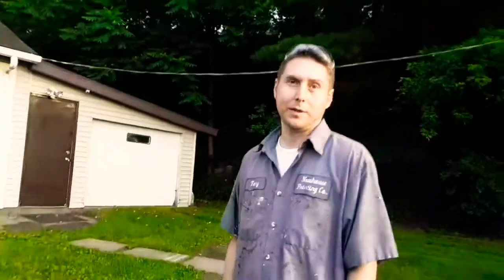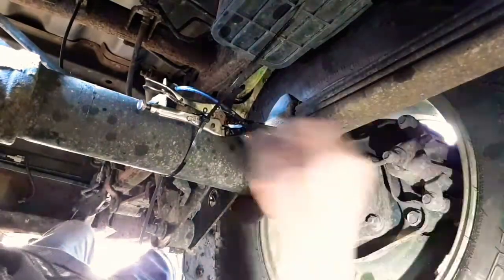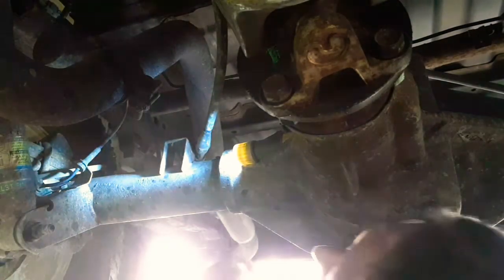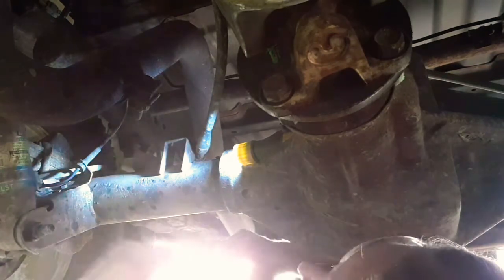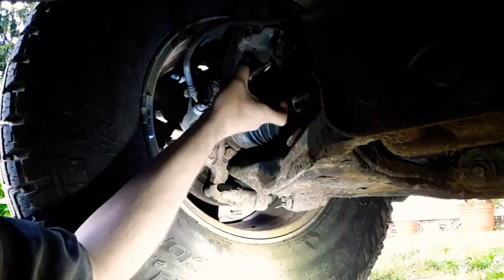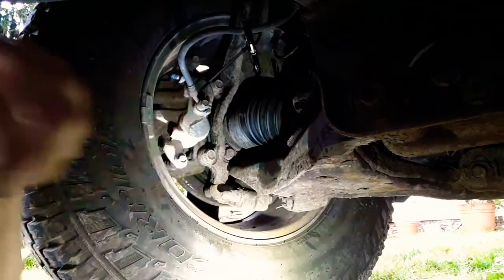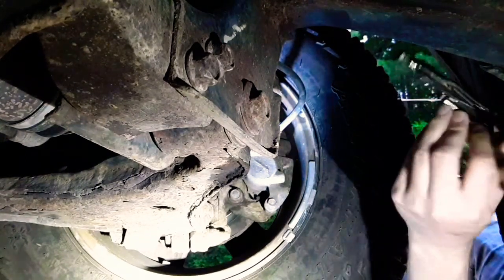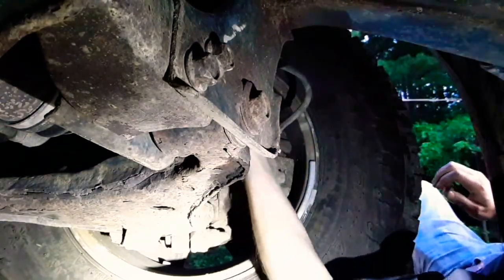How To Easily Find A Warped Brake Rotor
My dad is back, you seemed to really like his last video, so here's a new one. Background song